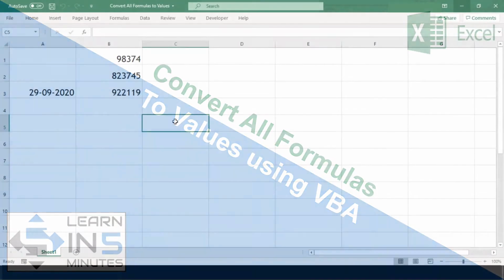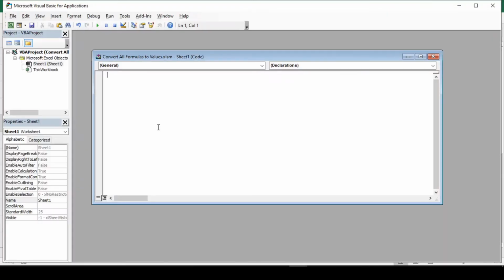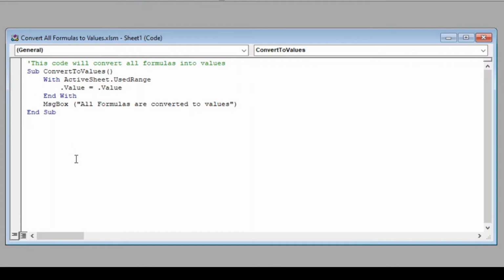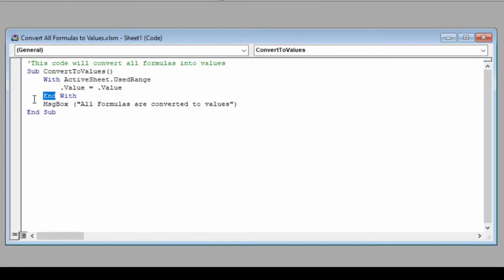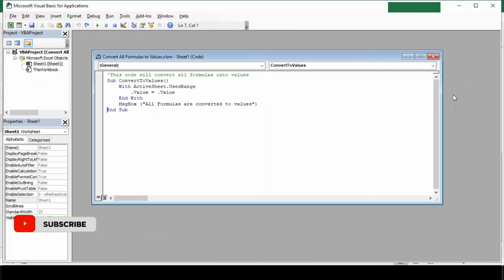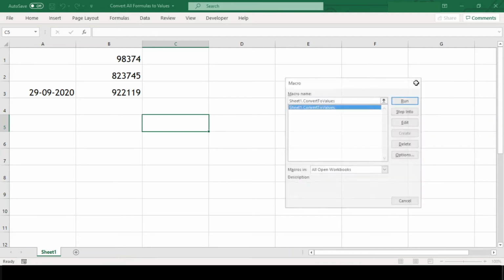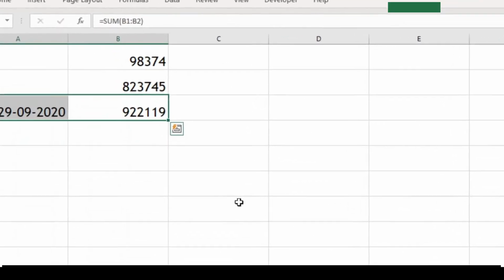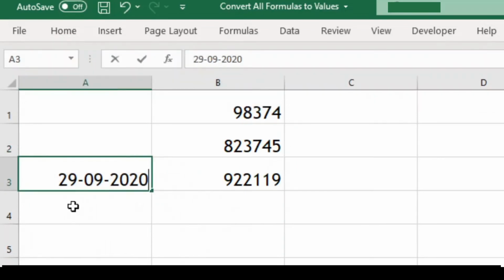How to convert all formulas to values using VBA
In this tutorial you will learn how convert all formulas to values using VBA macro programming in Microsoft Excel

VBA Code:

'This code will convert all formulas into values
Sub ConvertToValues()
    With ActiveSheet.UsedRange
        .Value = .Value
    End With
    MsgBox ("All Formulas are converted to values")
End Sub